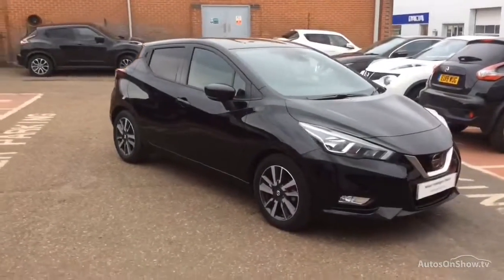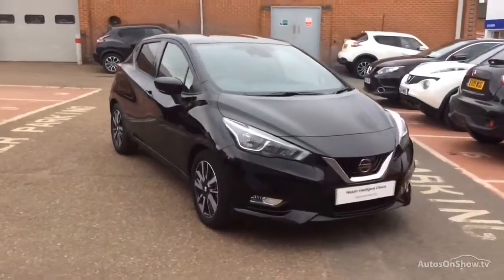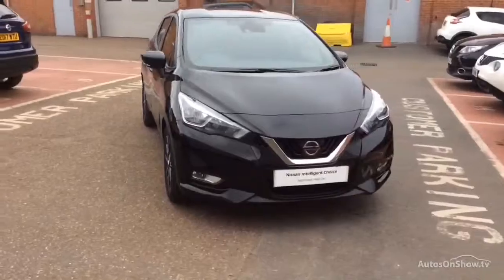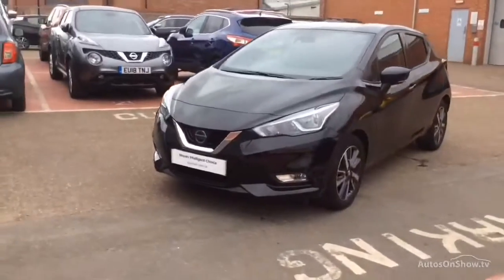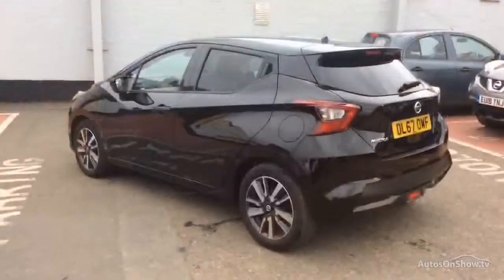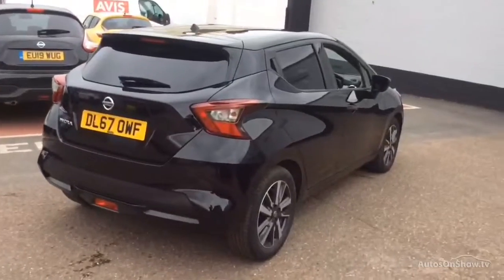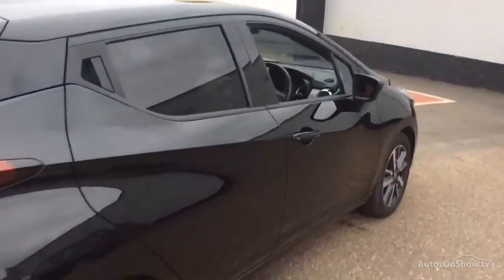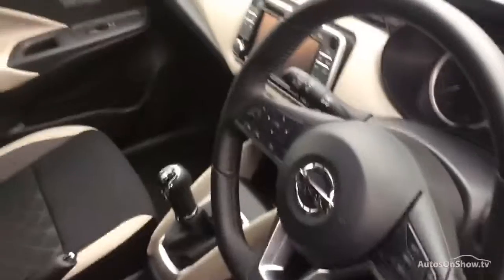NISSAN MICRA IG-T N-CONNECTA BLACK 2017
2017 NISSAN MICRA IG-T N-CONNECTA HATCHBACK PETROL, in BLACK